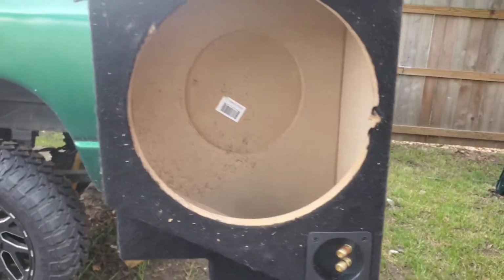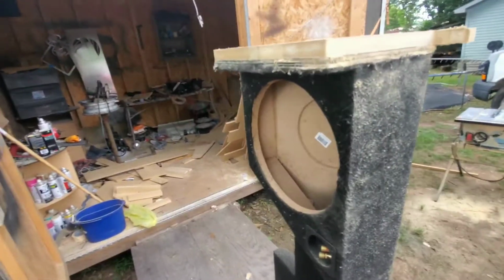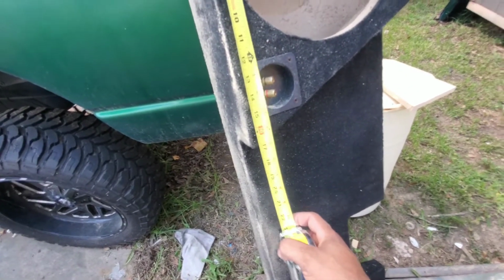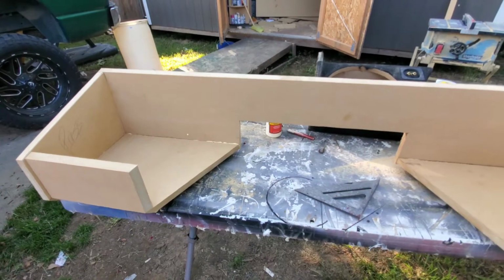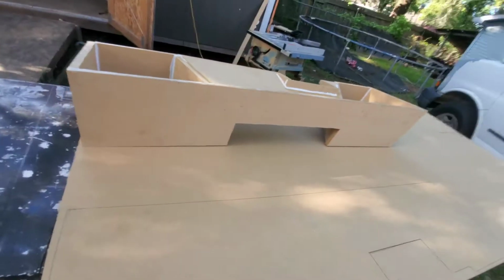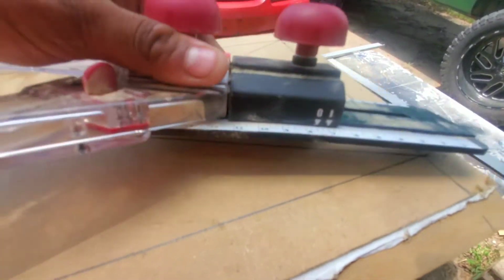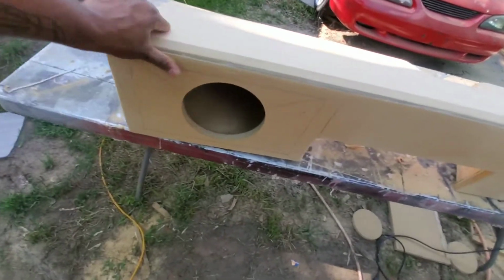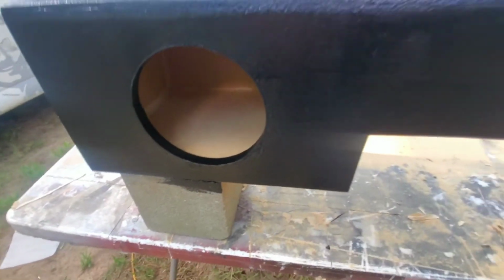How to build a Custom box for 2015 CHEVY SILVERADO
Custom box for 2 MA skaraudio 8s for 2015 CHEVY SILVEDRADO this is a how to build a custom box with a prefab box